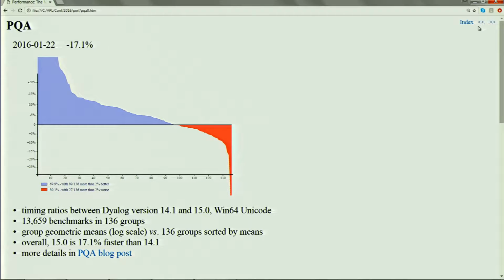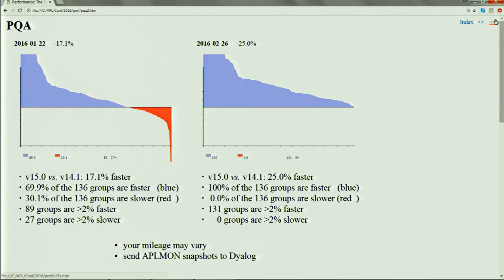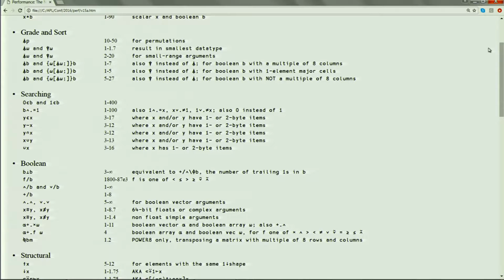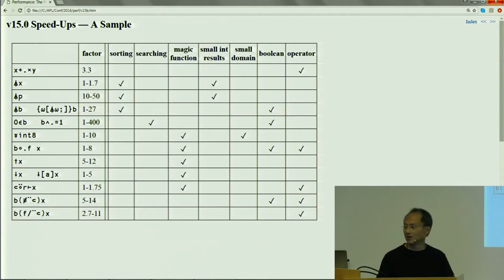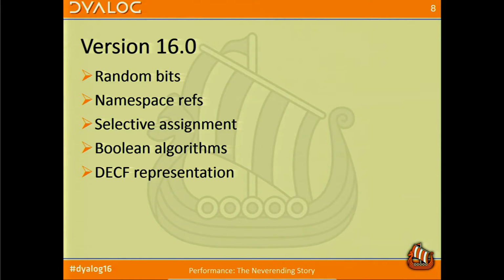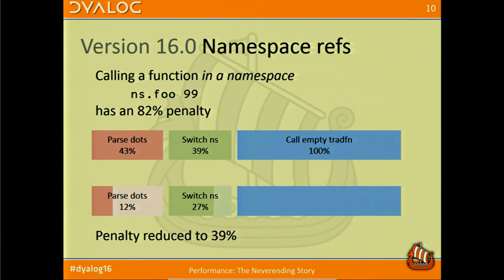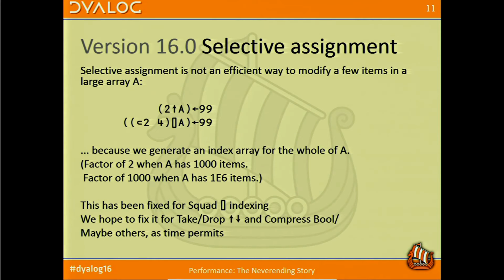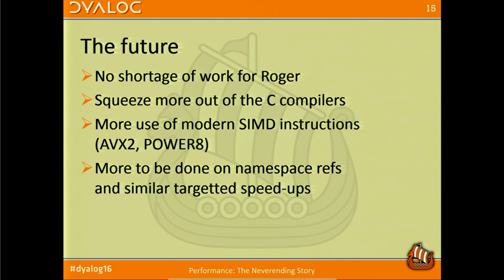Dyalog 16: Performance: The Never Ending Story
Jay Foad & Roger Hui

The graphs of the results of Dyalog's daily PQA tests show the performance change between two versions of Dyalog. Roger explains how he uses these graphs to identify specific areas to target his efforts, and has achieved a 25% performance increase for Dyalog version 15.0 over Dyalog version 14.1. Jay follows up with a description of Dyalog version 15.0 performance increases that are available as a result of the introduction of new functionality such as hashed arrays (marking an array as one on which frequent look-ups will be performed). Finally, Jay introduces some proposed performance enhancements for Dyalog version 16.0, for example, random bit generation, a reduction in the performance penalty for calling namespace references, selective assignment for squad indexing (⌷), Boolean algorithms and speed-ups to the Decimal Floating-Point implementation.